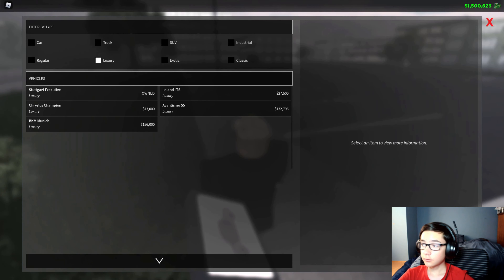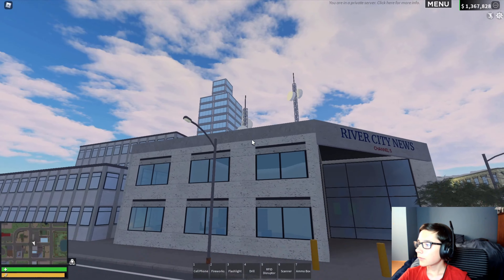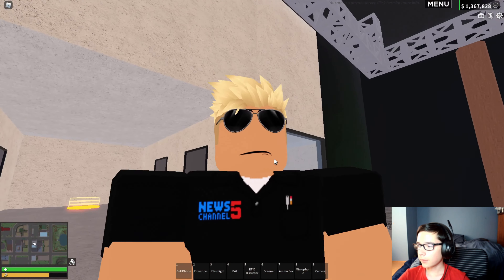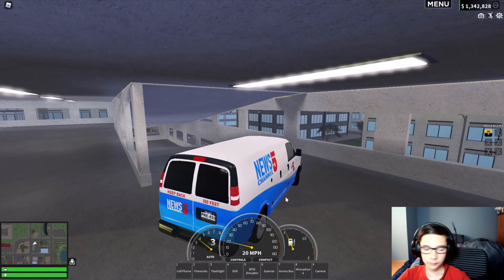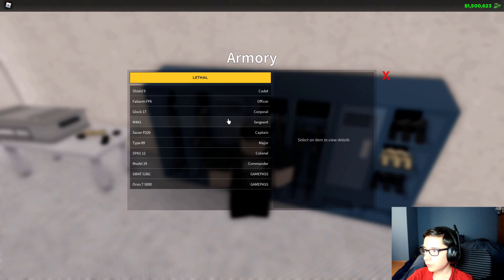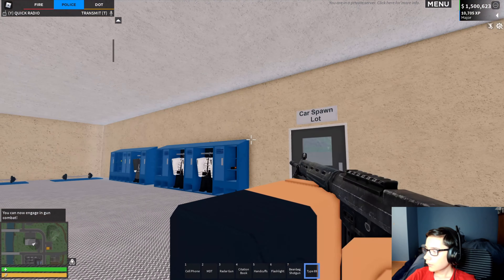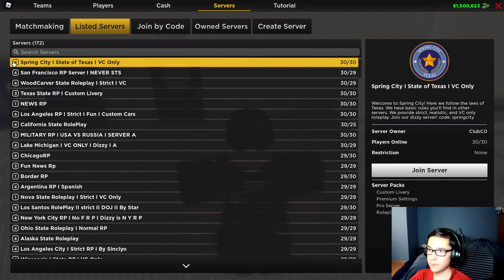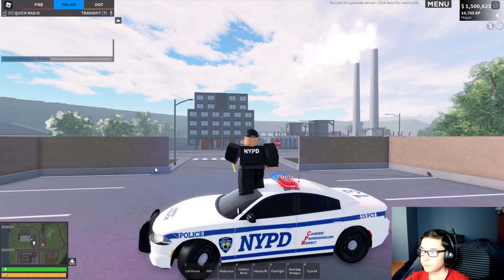NEWS STATION UPDATE, Beanbag Shotgun + more (Liberty County)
News station update, police guns, beanbag shotgun, and more!

Roblox - Emergency Response: Liberty County